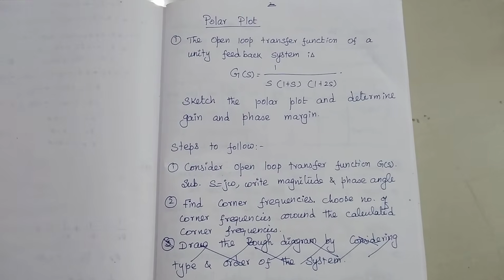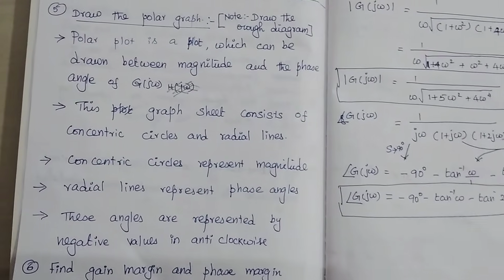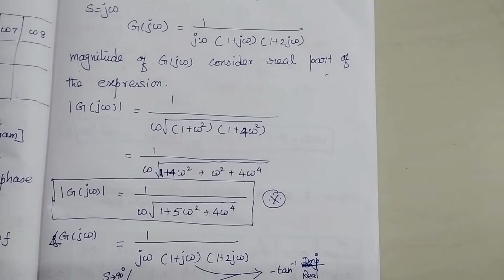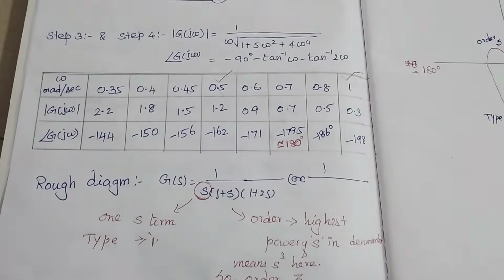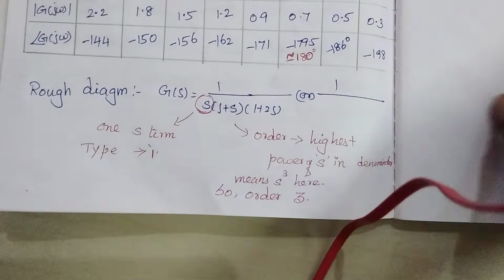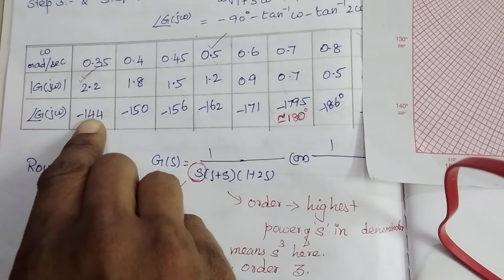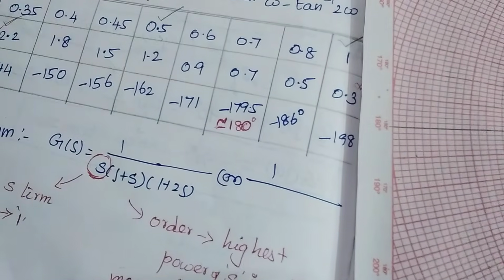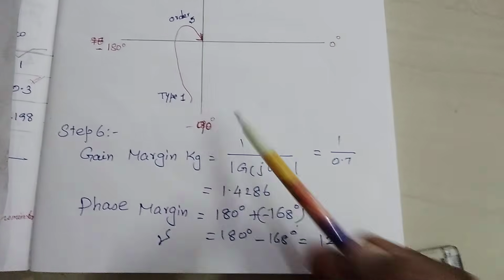Polar Plot - Ex : 1 with detailed explanation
Refer the link for
Bode plot with detailed Explanation Example 1